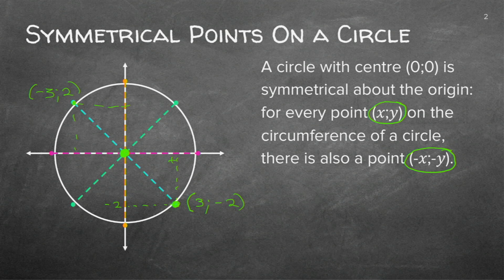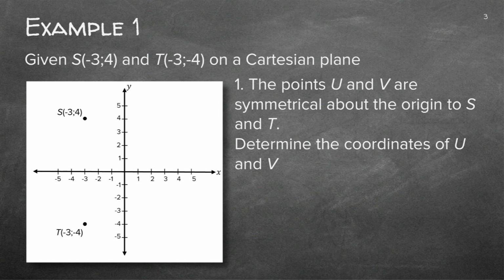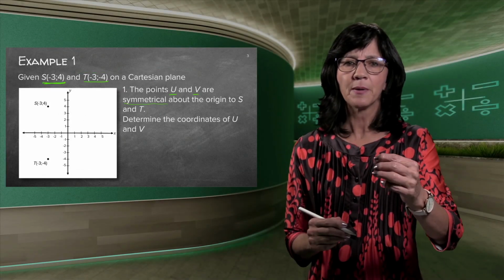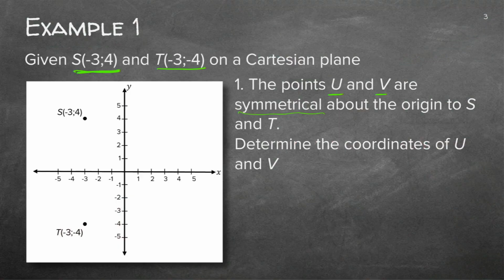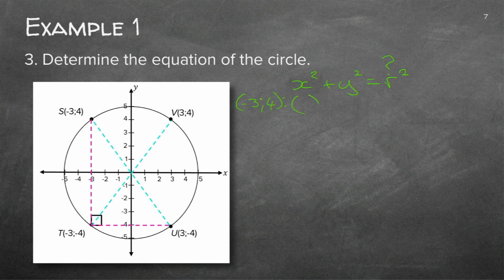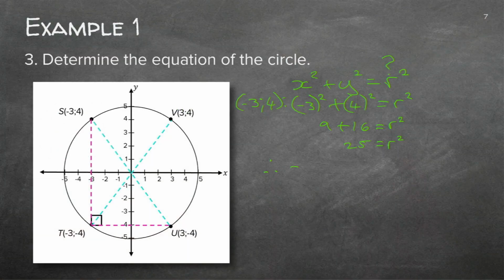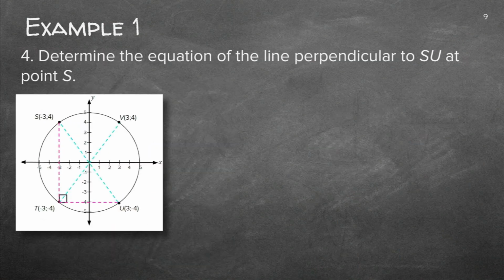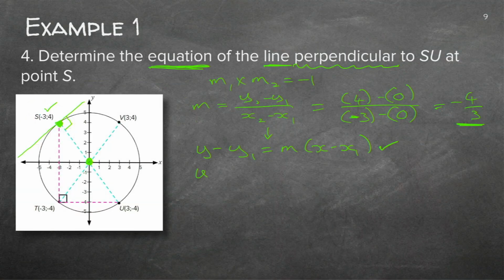22.16 ANALYTICAL GEOMETRY - SYMMETRICAL POINTS ON A CIRCLE